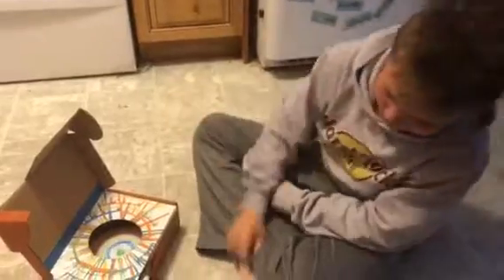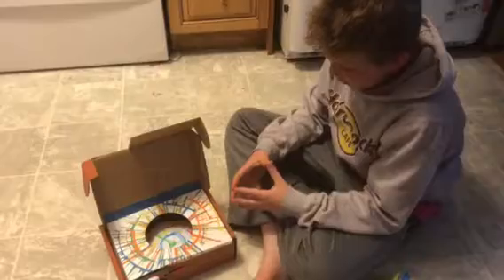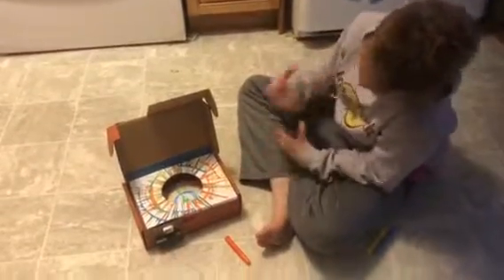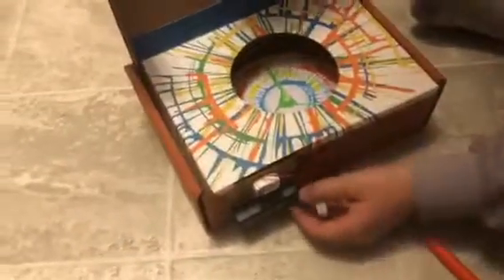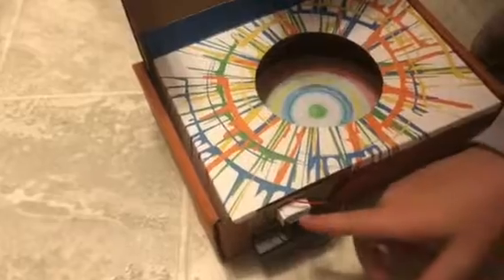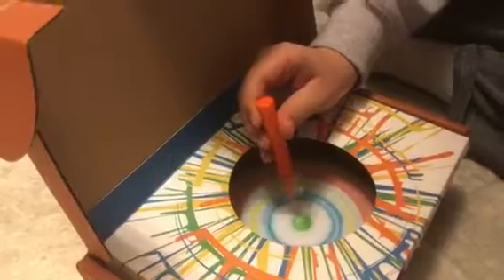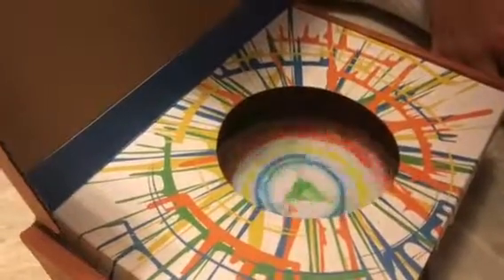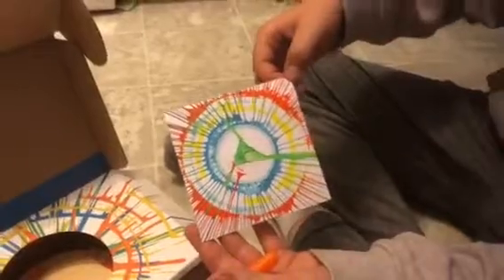Tinker box project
Spin art machine